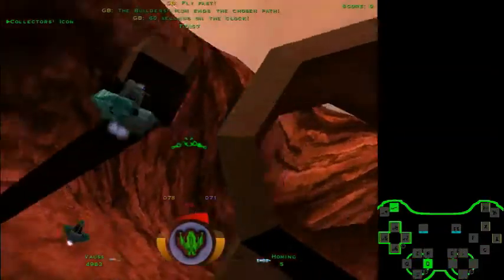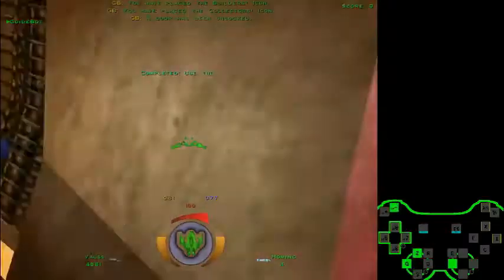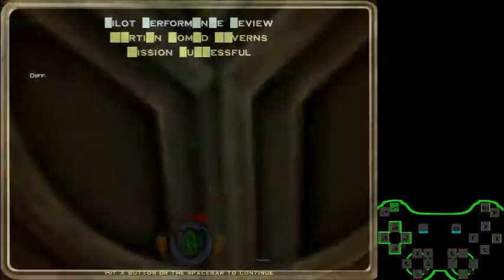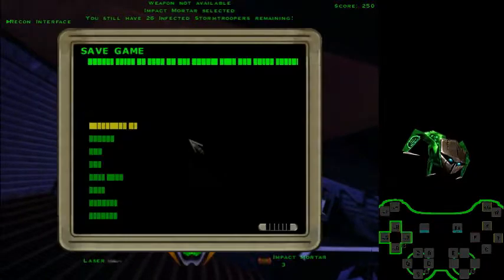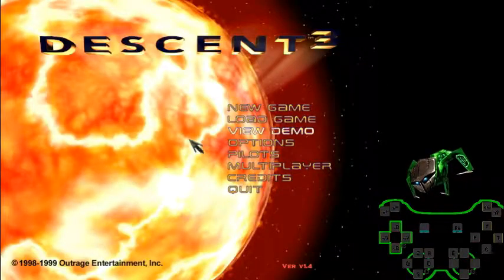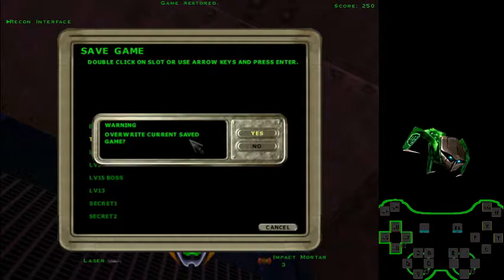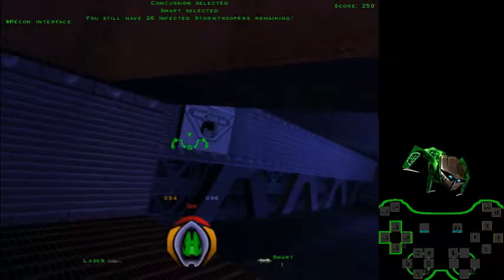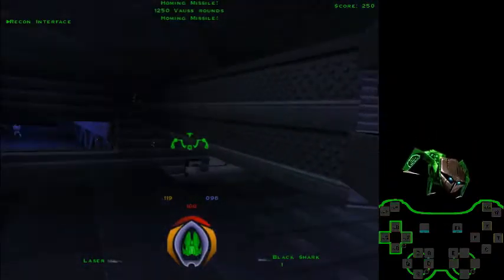Descent3 : backtracking using a "parallel universe trick"